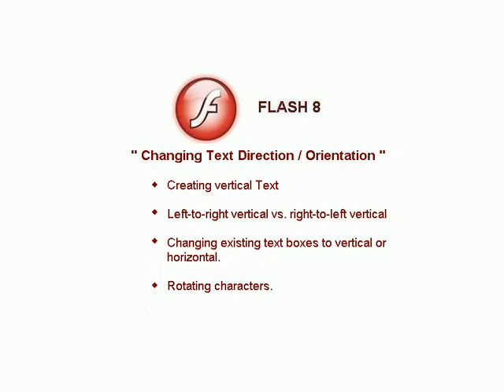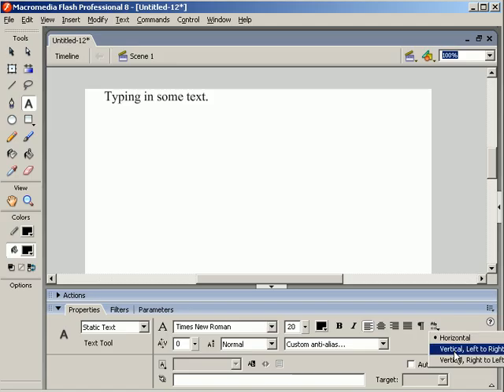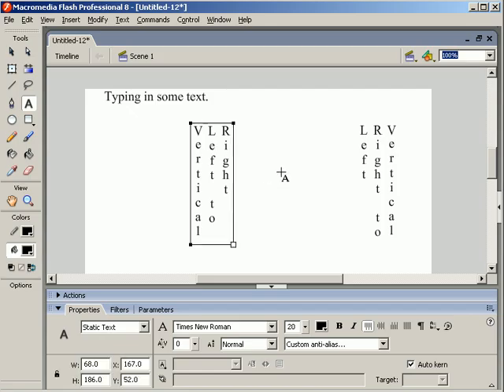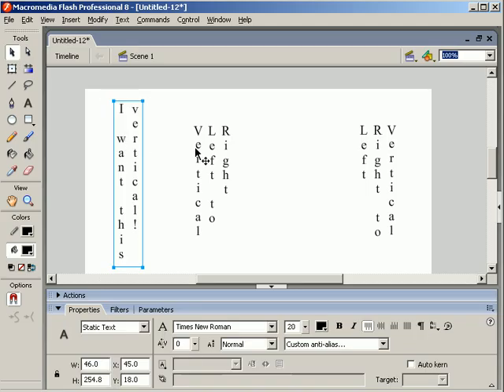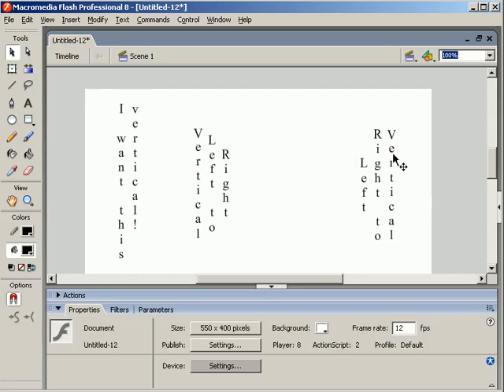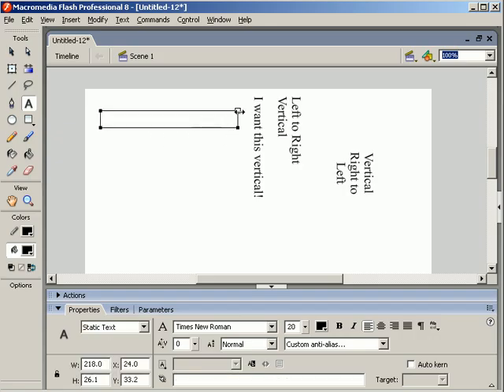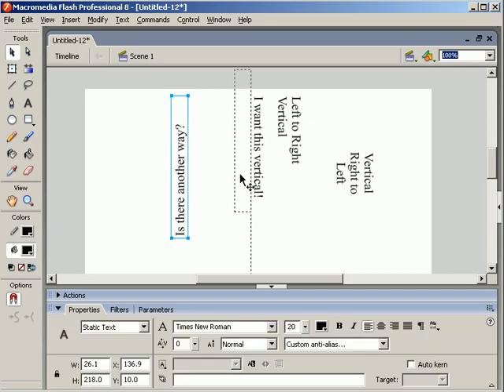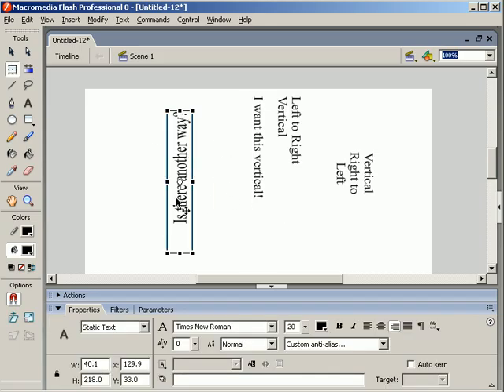Flash 8 Basics: Creating vertical text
Demonstration of how to orient text vertically in Flash 8.  This is a sample of the types of videos we want to host.